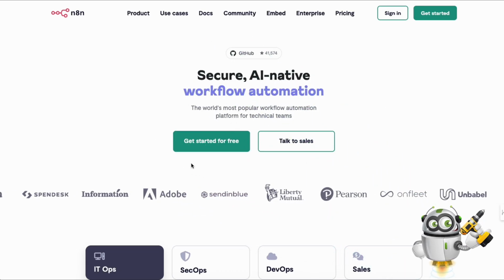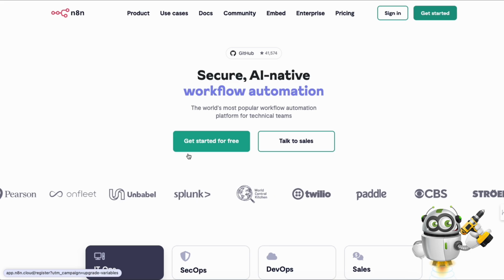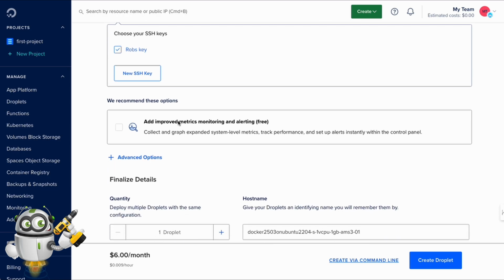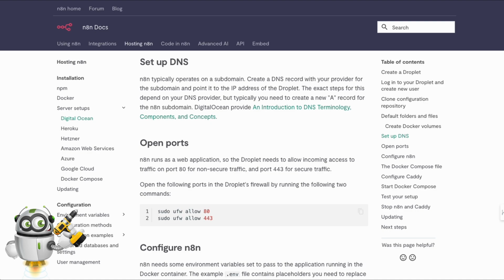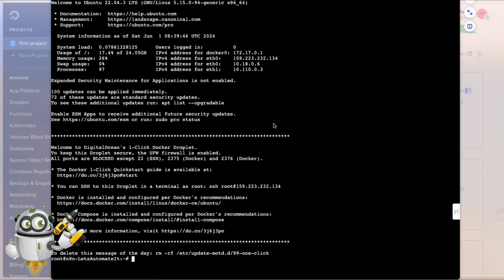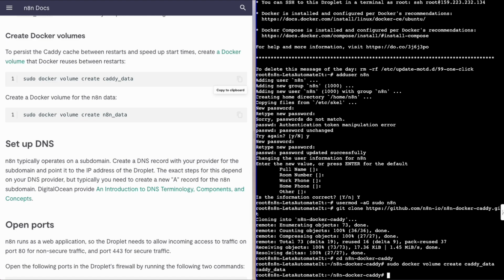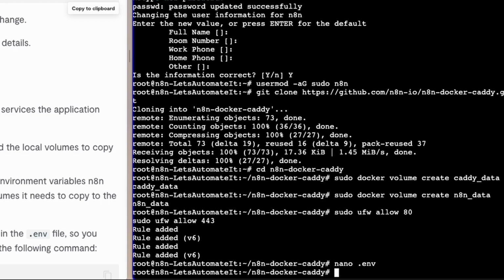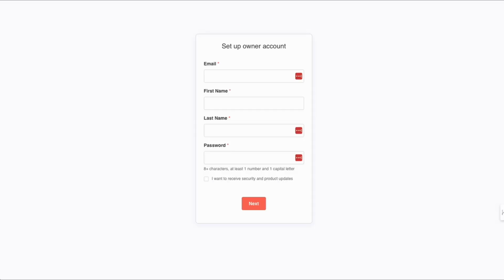How to Install n8n Letting You Run Automations for Free. (Step-by-Step Guide for Non-Techies)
📝 SUMMARY:
A step by step guide for non-techies on how to install n8n, a super powerful automation platform with native AI integration, so you can run as many automations as you need. n8n is a fantastic alternative to Zapier and Make.com.